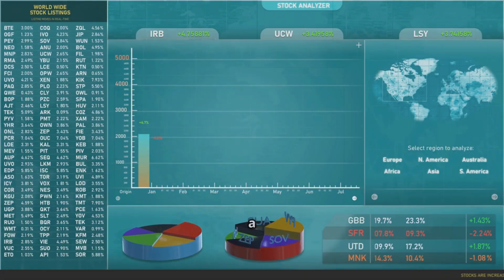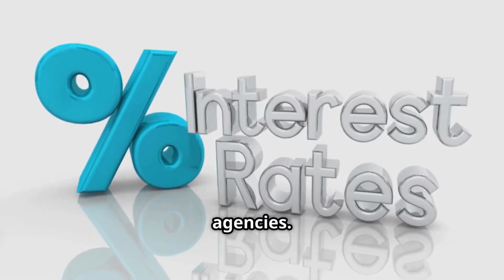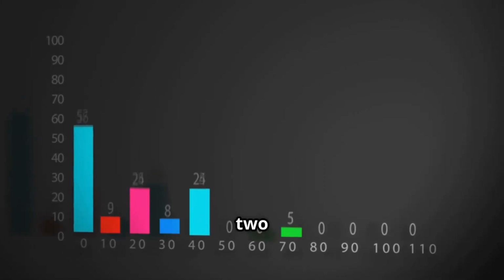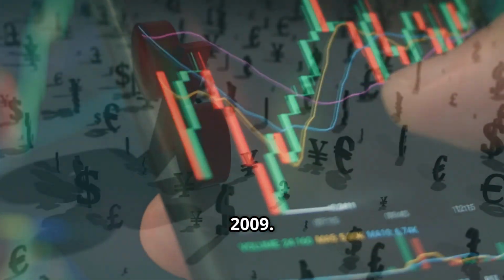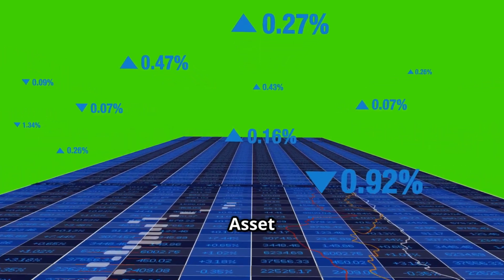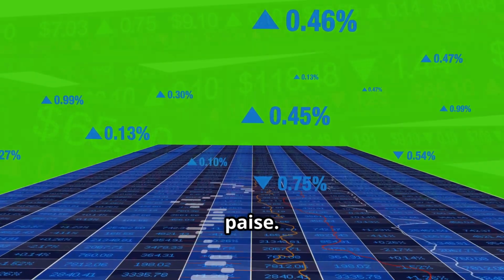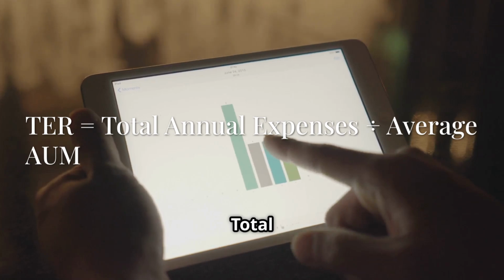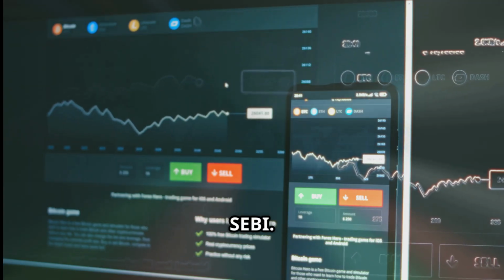Mutual Funds Legal & Regulatory Framework Explained 🔥 | Chapter 4 | Smartbanker.online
Understand the legal & regulatory framework of mutual funds in simple language.
Learn the role of SEBI, AMCs, Trustees, and Custodians to easily crack NISM VA Chapter 4.
Perfect for beginners, exam aspirants, and finance students.

📘 Chapter 4 | Mutual Funds
🎓 Powered by Smartbanker.online